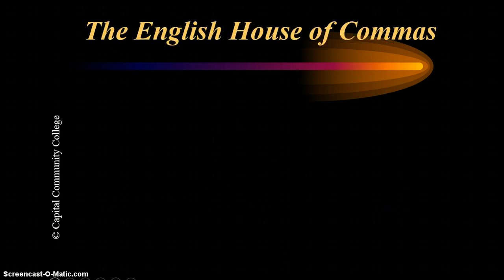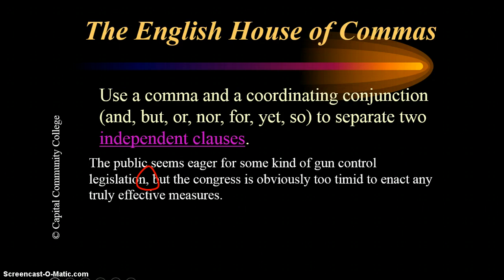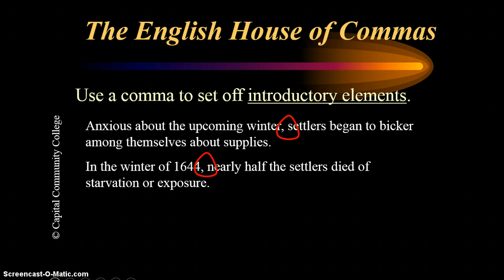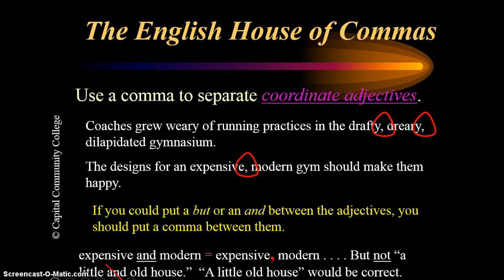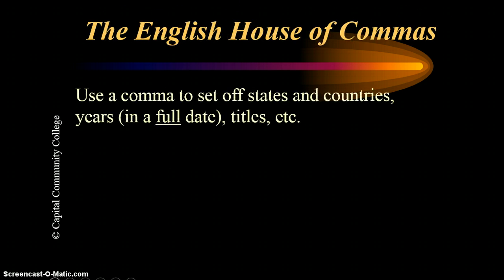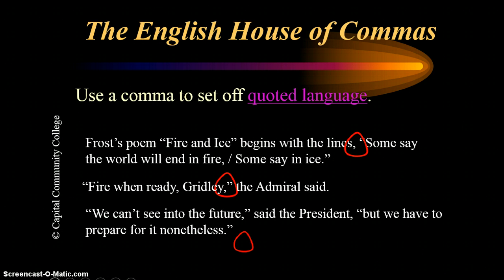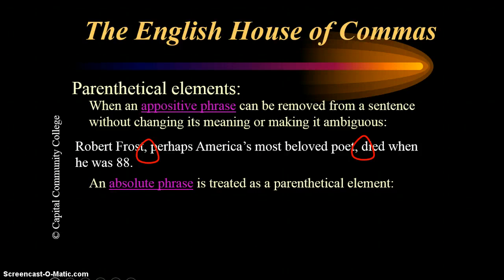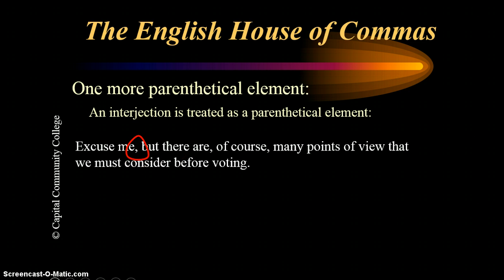6. Commas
Comma Rules